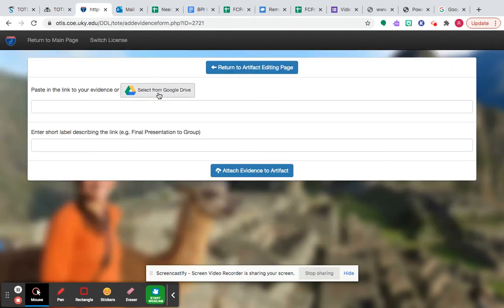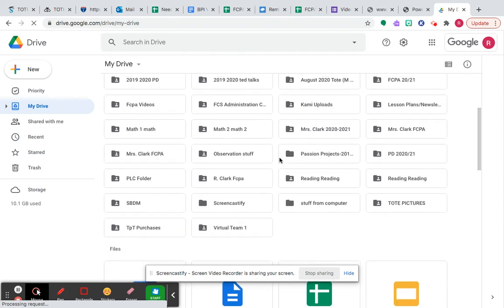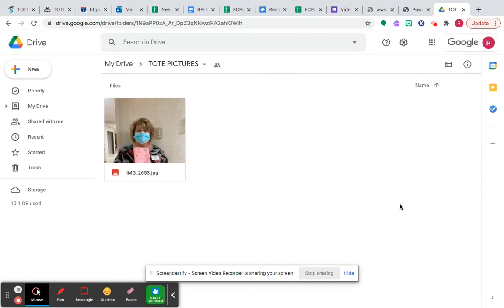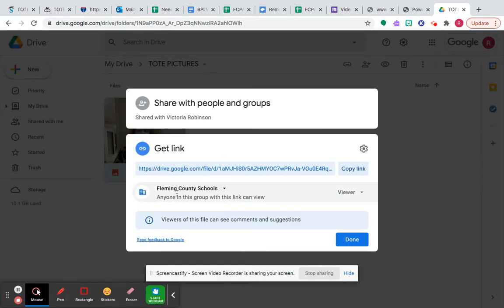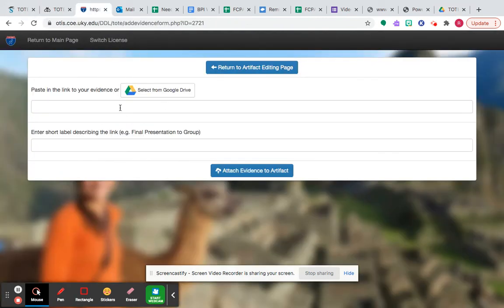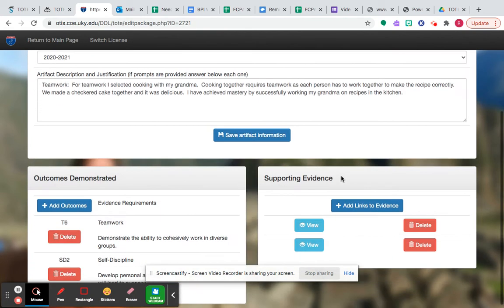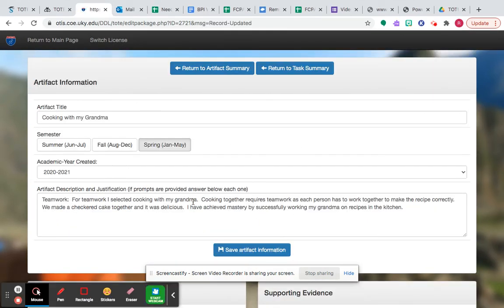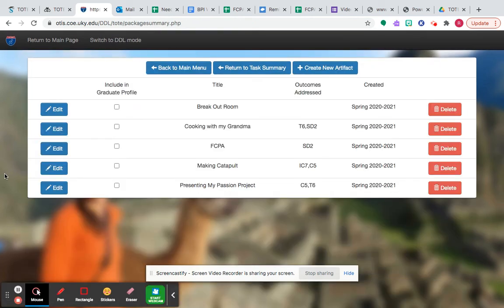Putting Evidence into TOTE